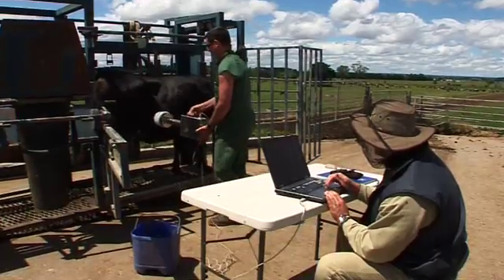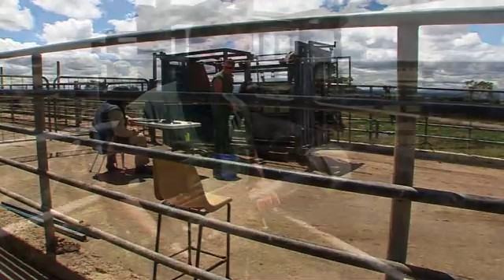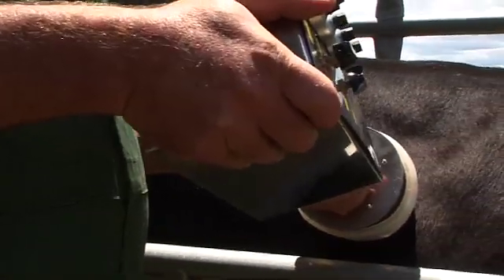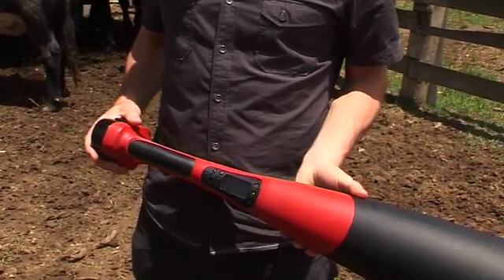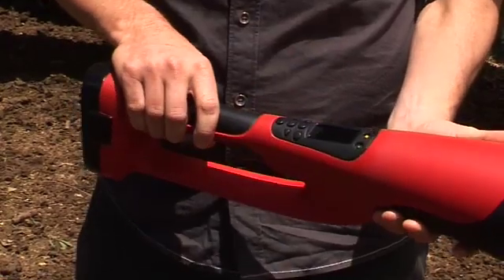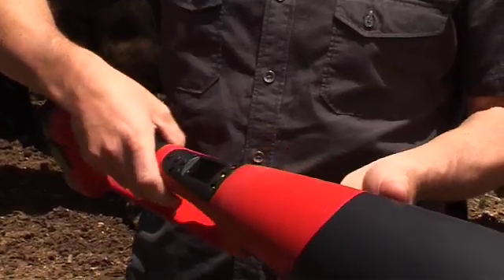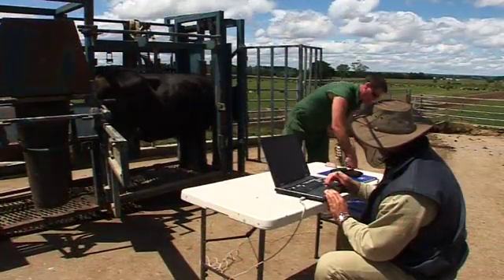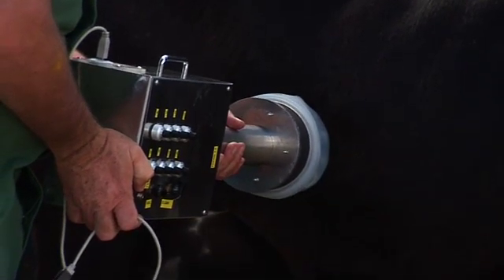Cattle pregnancy testing: Portable pregnancy scanner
*14 March 2014: The e-preg™ device featured in this 2010 video has, to date, not been able to reach the required accuracy for use by the Australian beef cattle industry. The project is on hold.